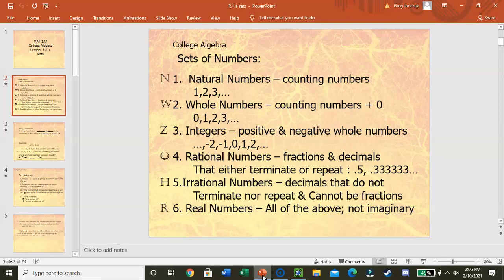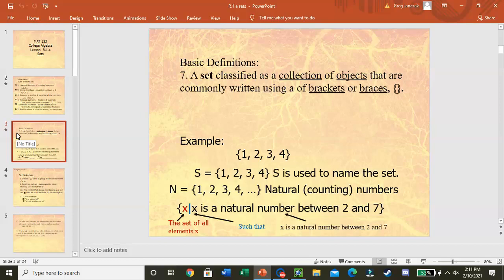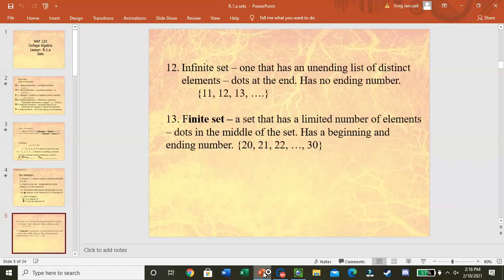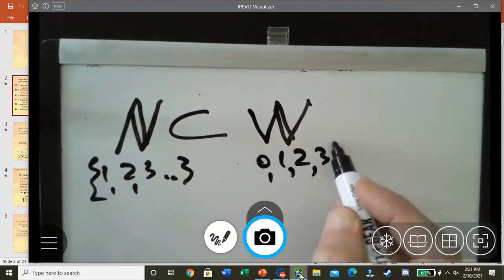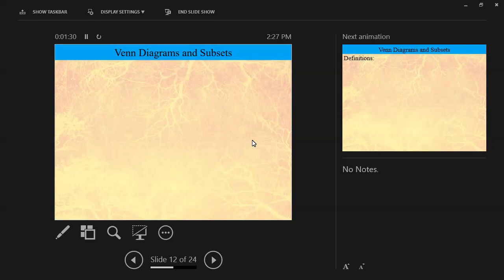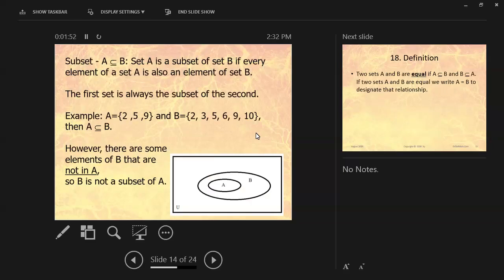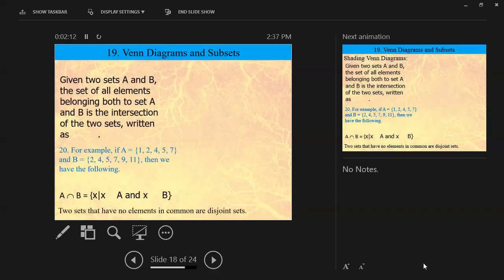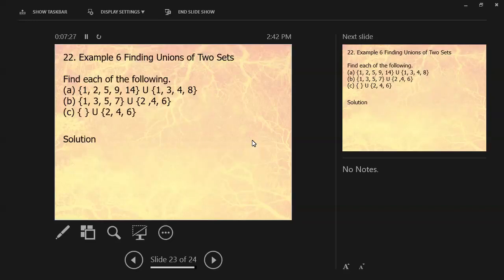133 R.1 Sets